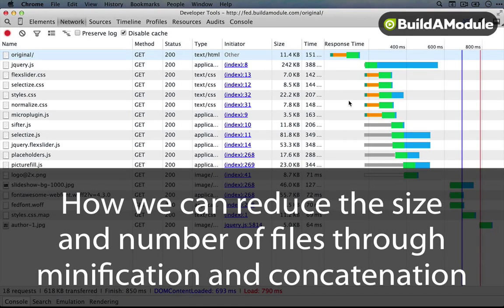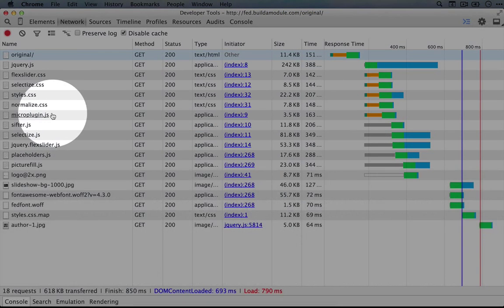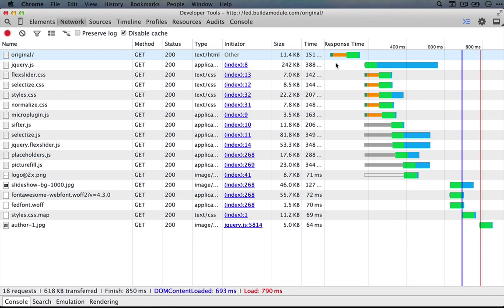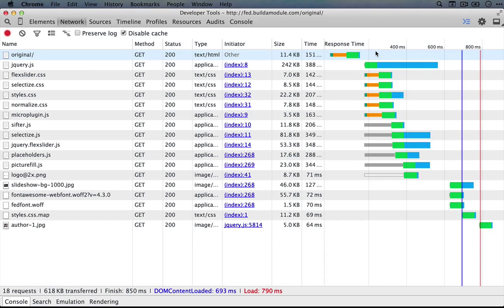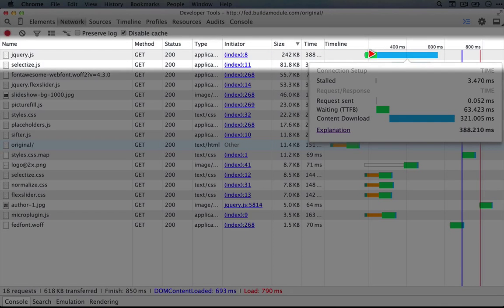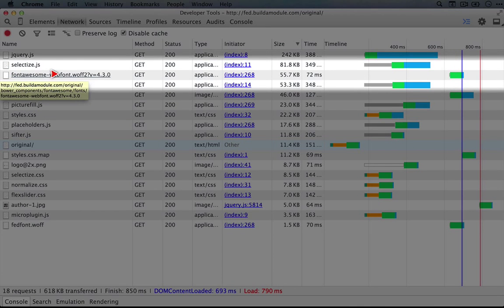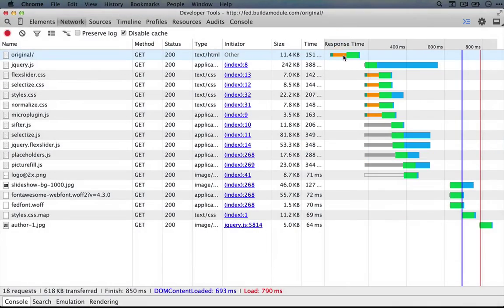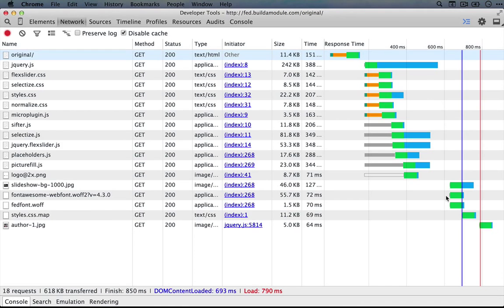508. How we can reduce the size and number of files through minification and concatenation